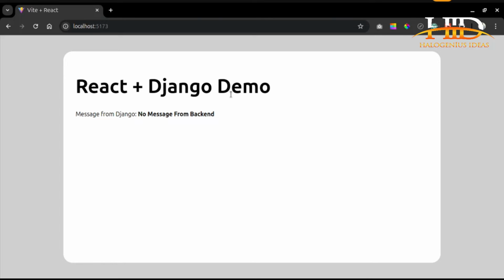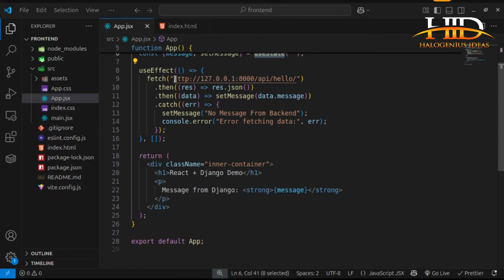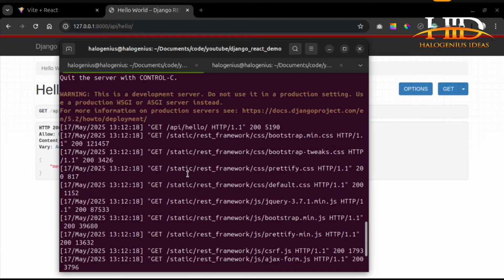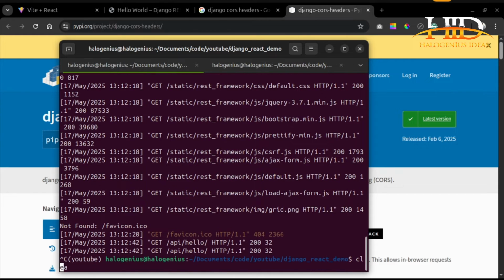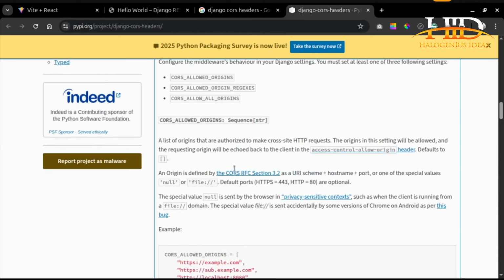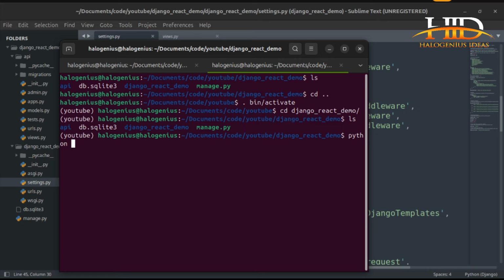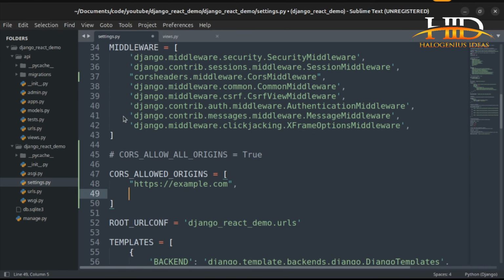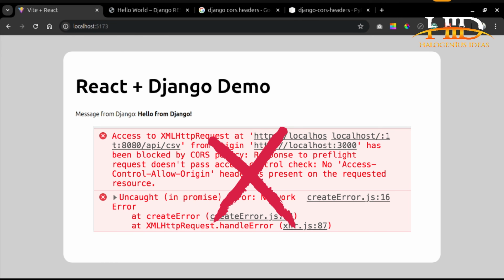React + Django API Setup: Avoid CORS Access Origin Headaches with This Trick!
🚀 Struggling to connect your React frontend to a Django backend? This tutorial walks you through the entire setup, including the dreaded CORS errors and how to FIX them with `django-cors-headers`!

🔧 What You’ll Learn:
✅ Set up a simple Django REST backend
✅ Create a React frontend that fetches data from Django
✅ Fix "Access-Control-Allow-Origin" errors the right way
✅ Configure `django-cors-headers` for secure cross-origin requests